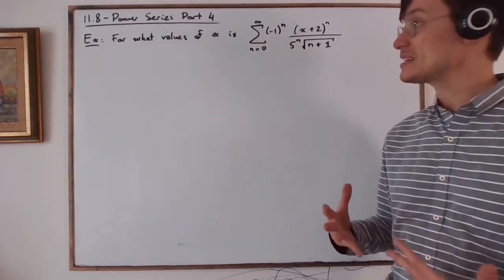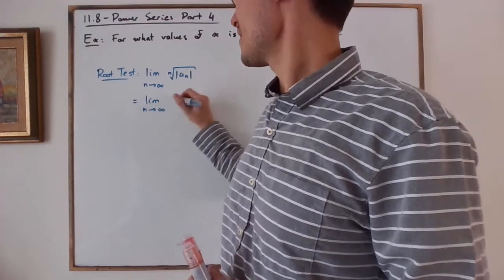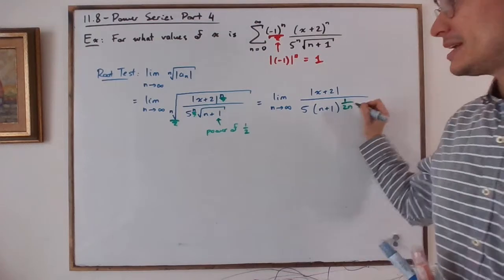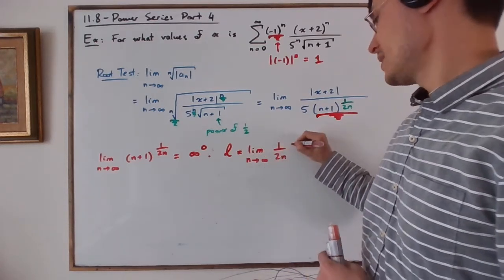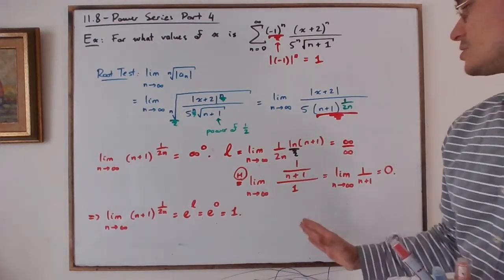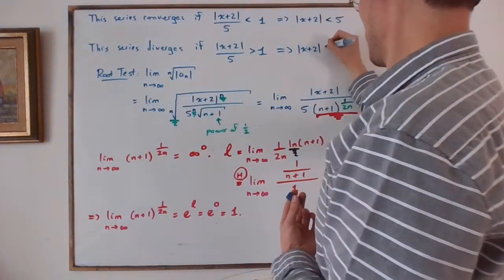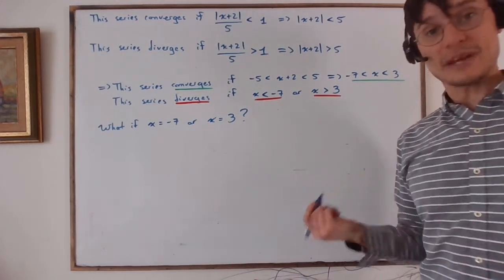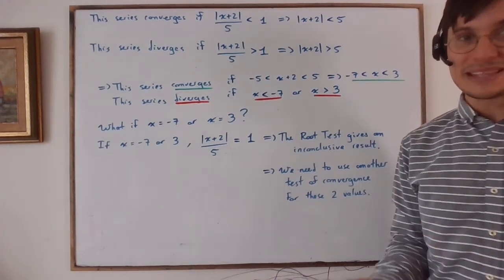Calculus 3 - 11.8 - Power Series, Ex. 3 (Part 4)